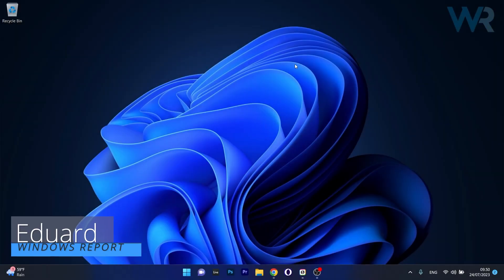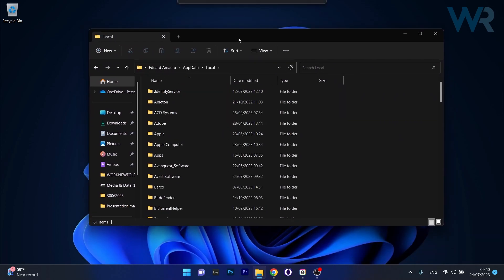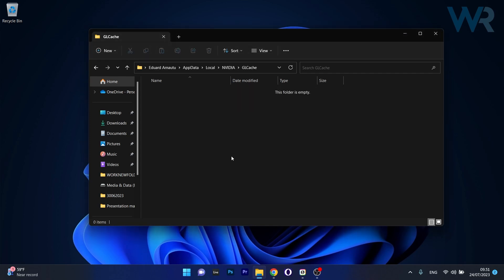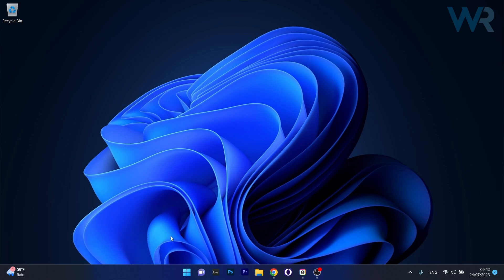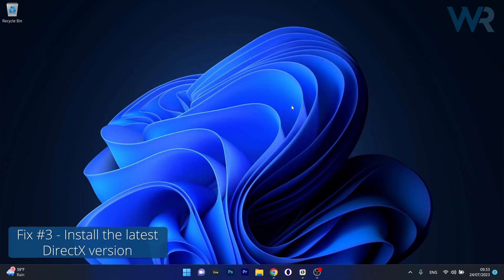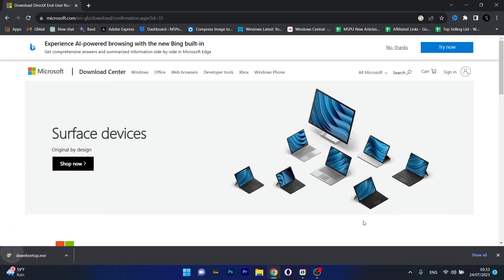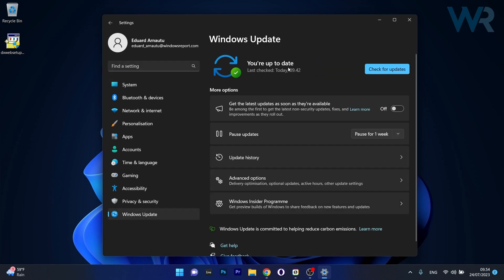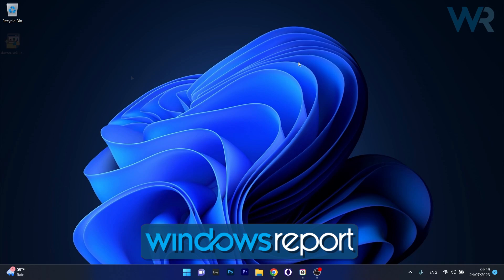How to Fix Modern Warfare 2 GPU Driver Version Error on Windows 11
| ⚙️Try Fortect to fix and optimize your PC like a Pro

In this video, we will show you How to Fix Modern Warfare 2 GPU Driver Version Error on Windows 11. This can be very annoying and put a whole stop in your daily workflow, but don't worry. Here are a couple of fixes to solve your issue in no time!

0:00 - Intro
0:12 - Clear the GPU Cache
1:07 - Update the GPU Drivers
1:35 - Install the latest DirectX
2:13 - Update Windows